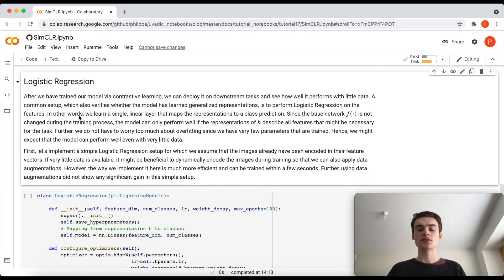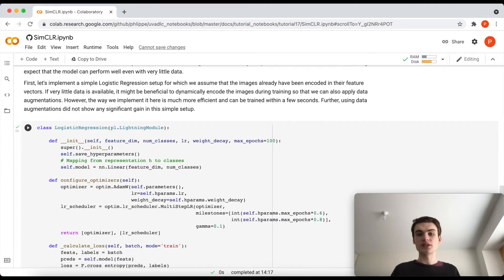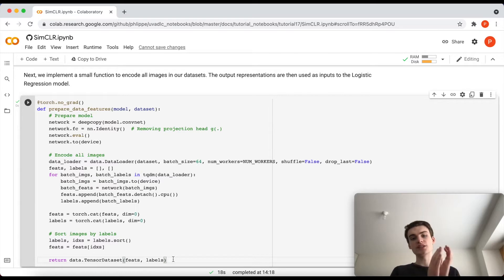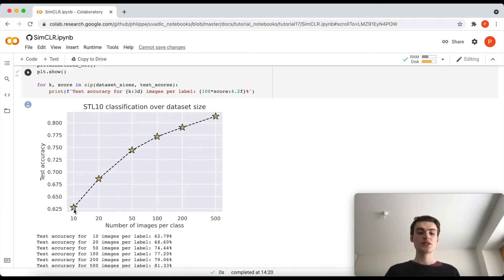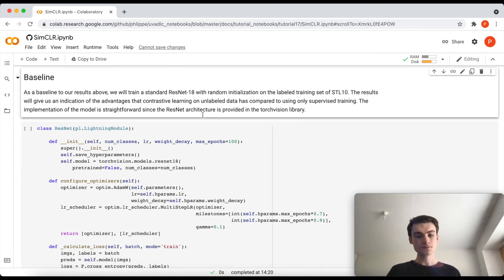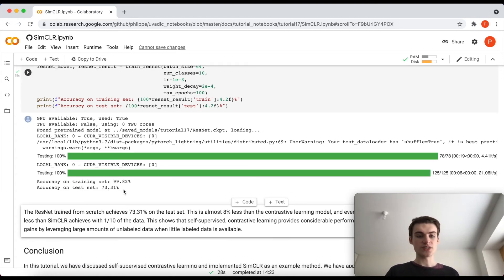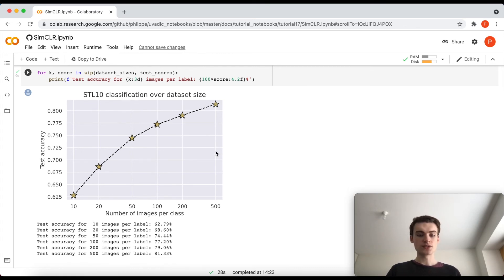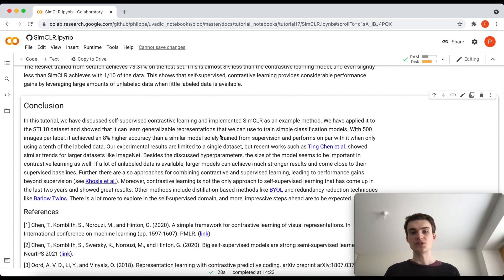Tutorial 17: Self Supervised Contrastive Learning with SimCLR (Part 2)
In this tutorial, we will take a closer look at self-supervised contrastive learning. Self-supervised learning, or also sometimes called unsupervised learning, describes the scenario where we have given input data, but no accompanying labels to train in a classical supervised way. However, this data still contains a lot of information from which we can learn: how are the images different from each other? What patterns are descriptive for certain images? Can we cluster the images? To get an insight into these questions, we will implement a popular, simple contrastive learning method, SimCLR, and apply it to the STL10 dataset. This notebook is part of a lecture series on Deep Learning at the University of Amsterdam. The full list of tutorials can be found

00:00 Logistic Regression
03:35 Experiments and Results
05:04 Baseline
07:54 Conclusion